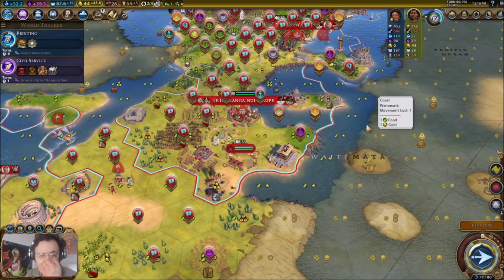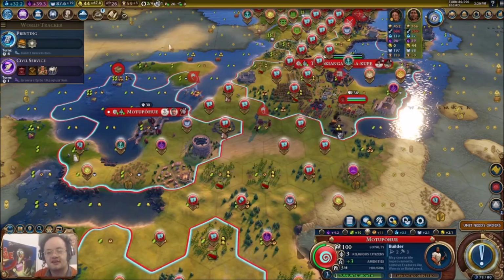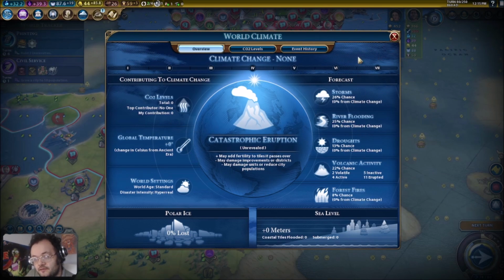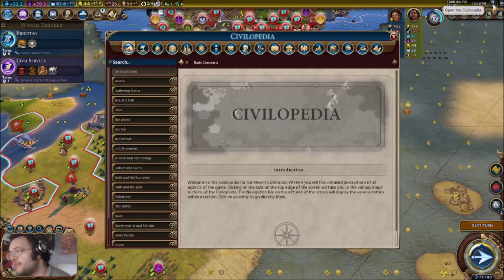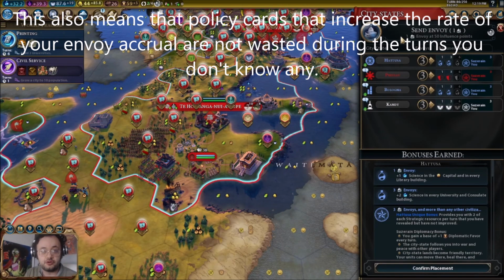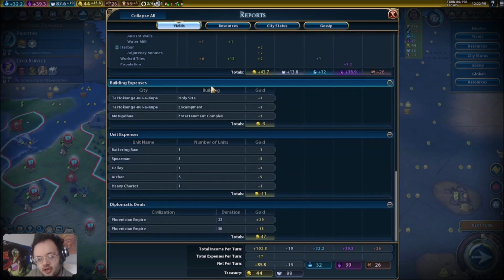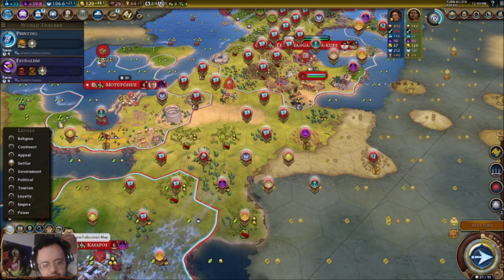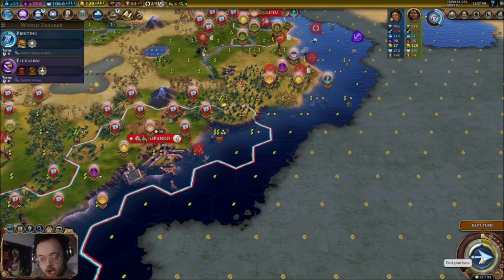My Civilization VI Guide to Deity: Graphical User Interface (GUI)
00:22 Introduction
1. 00:58 Resource Bar
2. 03:12 Civilization Panels
3. 06:47 World Tracker
4. 08:17 Civilopedia & Game Options
5. 09:11 Civilization Summary
6. 10:37 Specialist Units & Wincons
7. 12:33 Empire Tabs & Tables
8. 15:41 The Map and Toggles
9. 17:33 The Events Tracker
10. 18:33 The End Turn Button

Welcome to our latest tutorial guide to Civilization VI, the Graphical User Interface (GUI).  Here I discuss at length the various on screen visuals for a regular game of Civ & what each section means.  I think its important to have a good understanding of where and how to understand the information given to you, so I hope this helps clear up any confusion you have when looking at this vast game.

Remember, this is the place for your in-depth guide videos of Civ VI.  Each tackling different aspects and perspectives from within this vast game with a focus of understanding and improving one's skill set to play on Deity Online settings.  The hardest difficulty, the fastest games.  Illustrated and analyzed with video camera and captions for your enjoyment and learning.

Don't forget, if this video gets 10 likes by the end of the week (January 13th, 2024), I will organize a Civ VI stream to celebrate